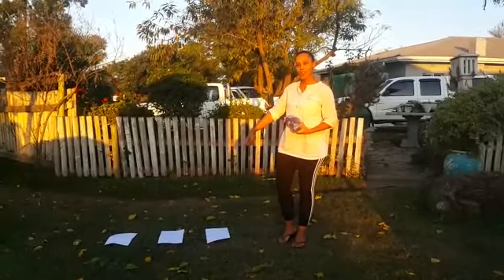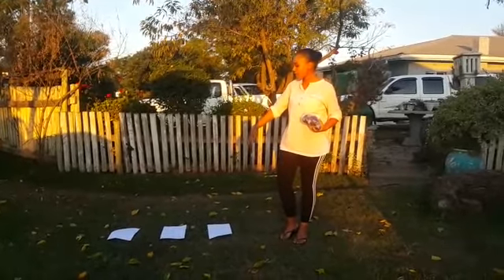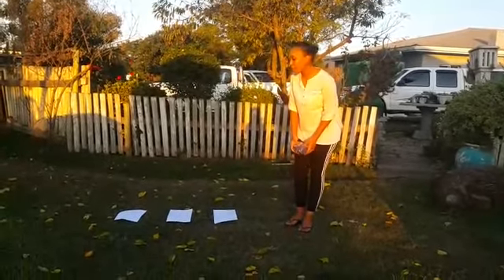Motor Skills Tuesday 26 May 2020